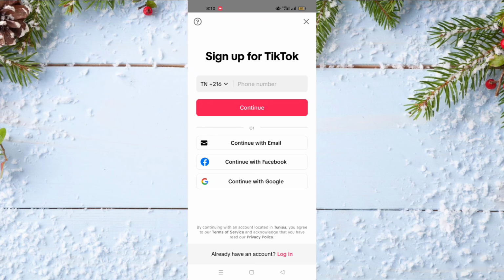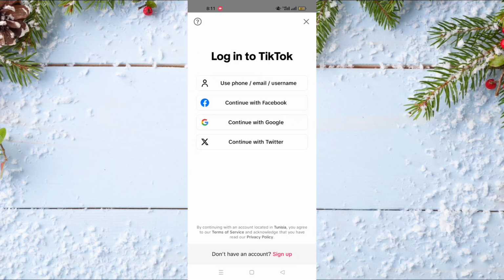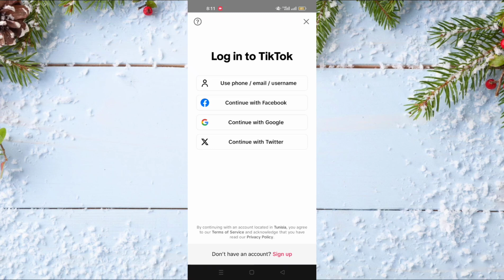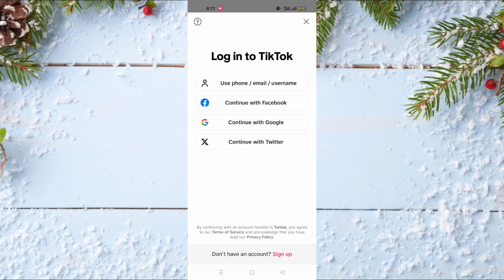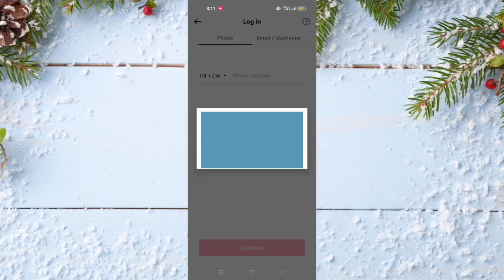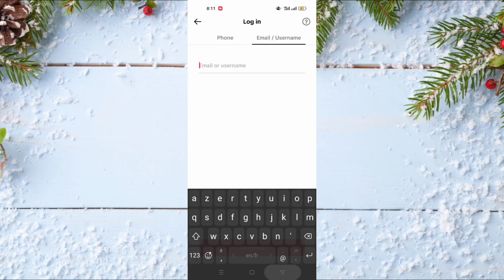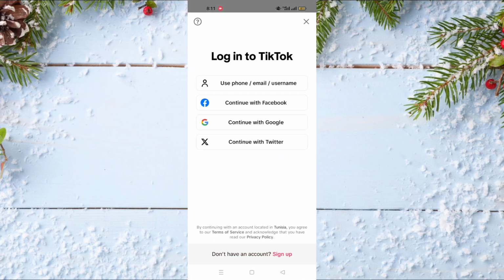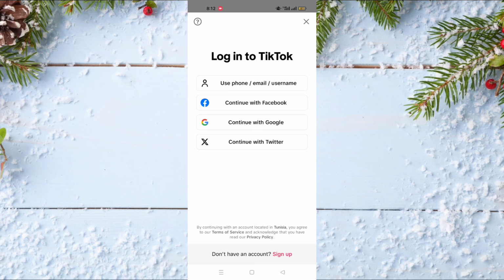TikTok NOT Letting You LOG IN?! 😱 FIX It NOW! (2024)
Locked out of your TikTok account?! 😩 Don't panic! This video covers the most common login problems AND how to fix them FAST.